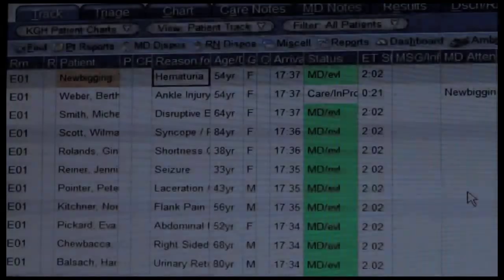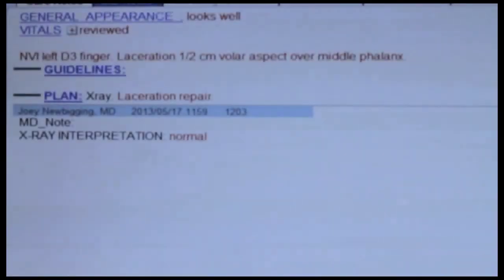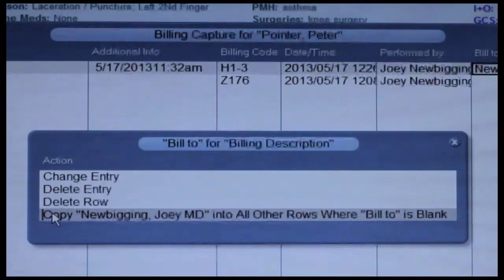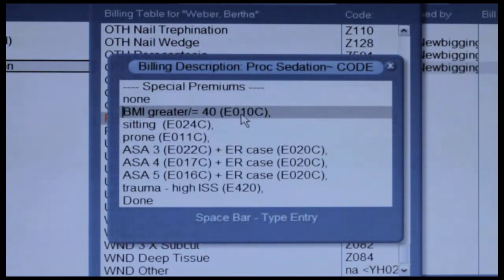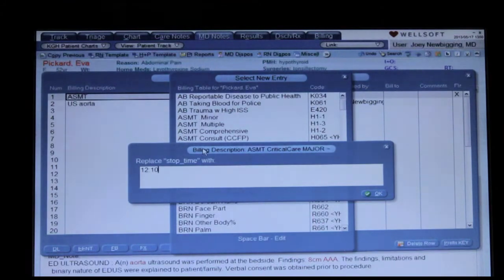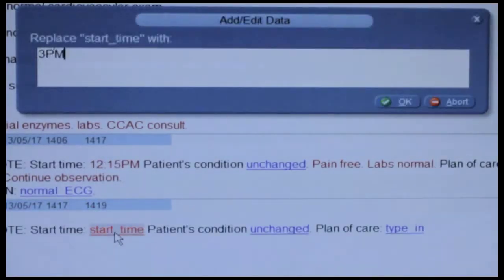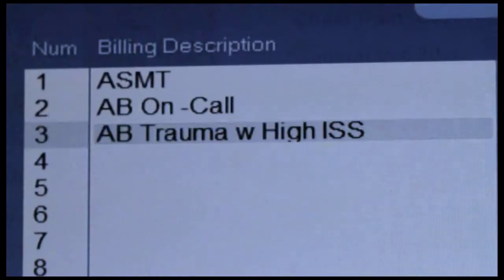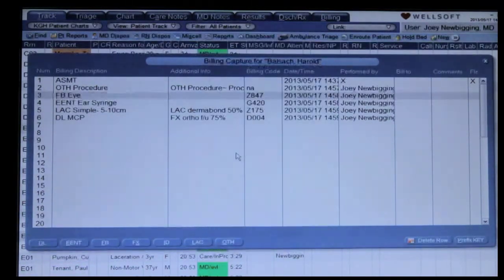EDIS BILLING VIDEO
Video Categories with Timecodes:
1:00 - Laceration Repair (example demonstrating steps in billing)
5:40 - Fracture reduction & Procedural Sedation
8:30 - Critical Care billings & ED ultrasound
10:40 - Reassessments & Additional Forms
13:15 - ECG Billings
13:45 - Additional Billing Codes (On Call & High ISS Trauma)
14:40 - Free Texting (alternate billing steps - Not Recommended)